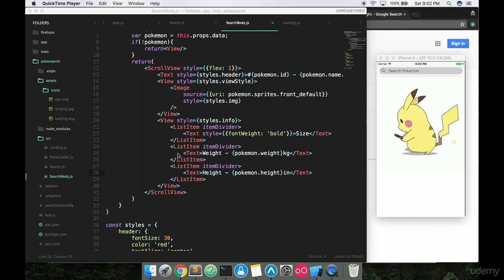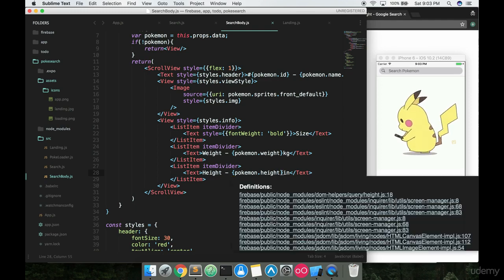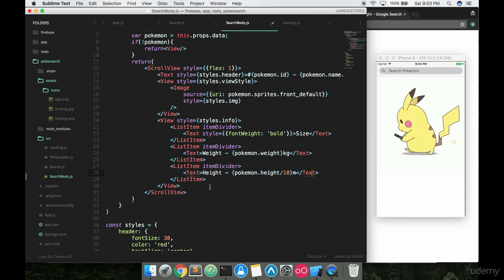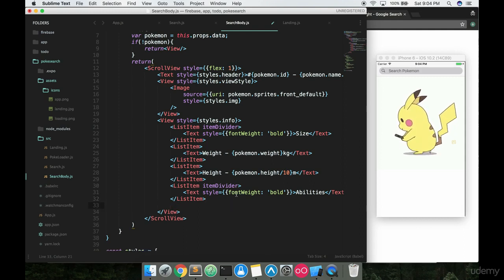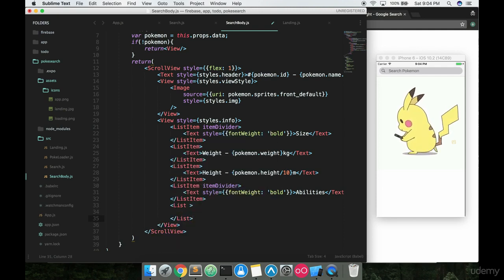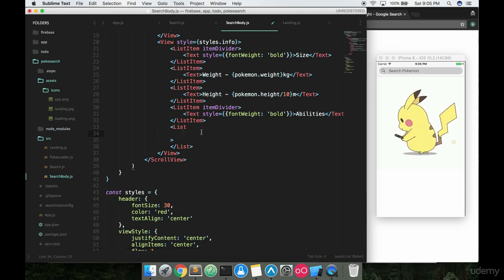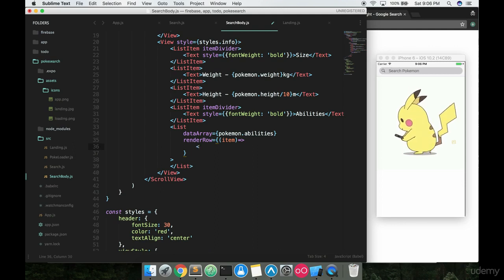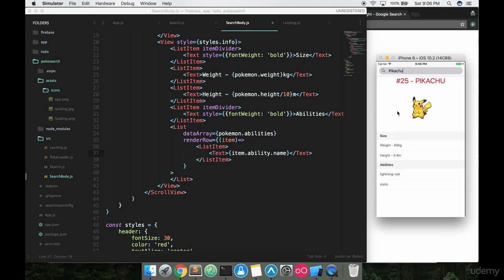[React Native Expo] Pokemon Search - Displaying even more data on screen